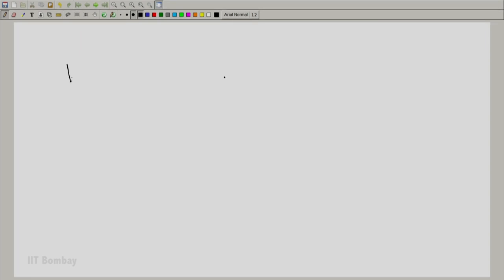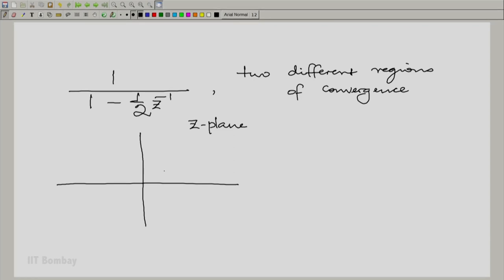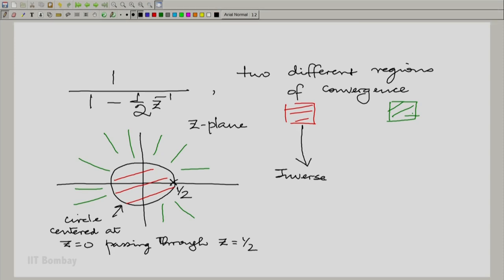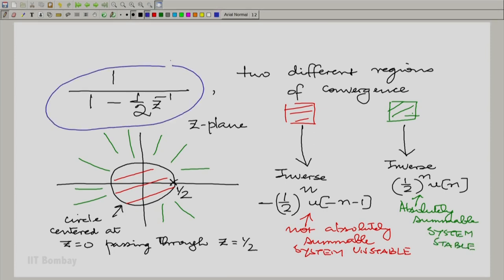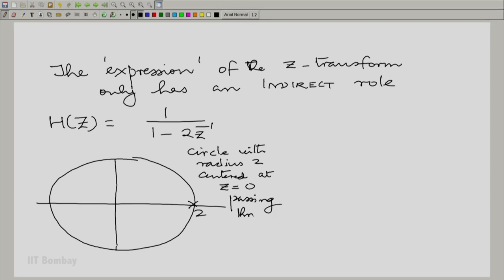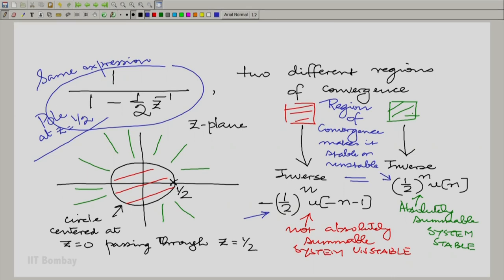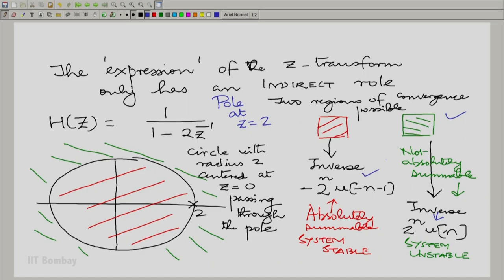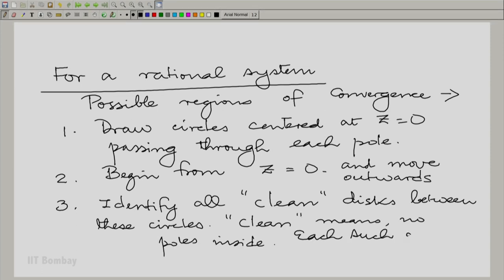EE210x S428 The Role of the Relative Placement of the Pole in a Discrete Rational System